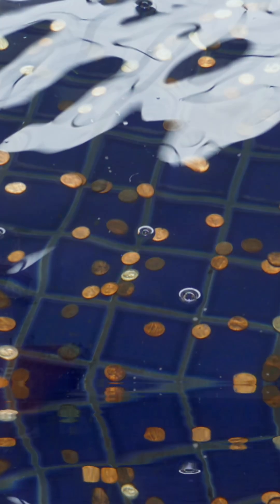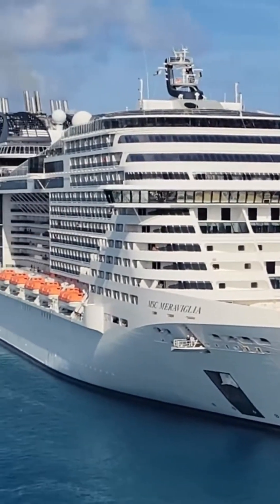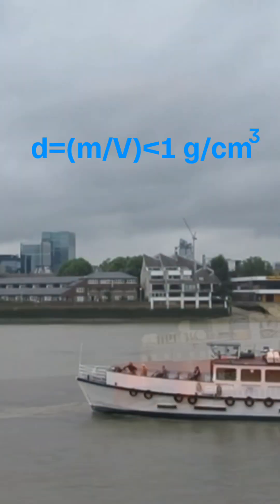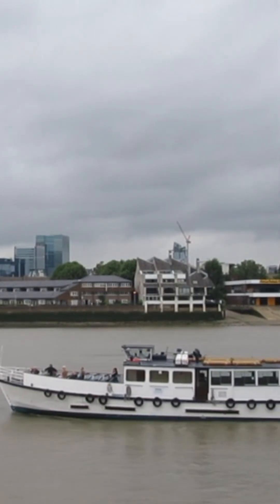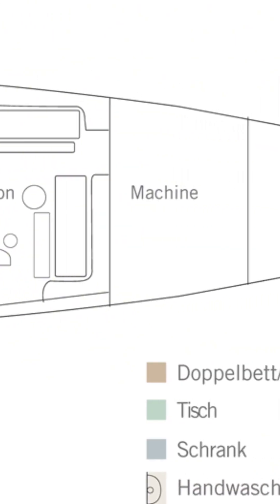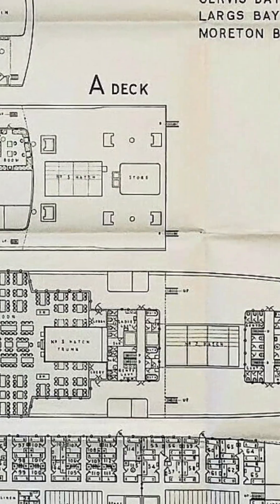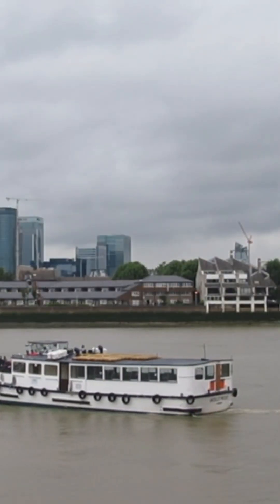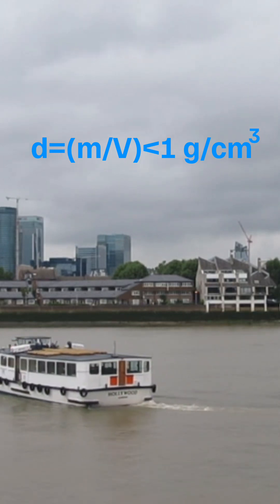Why Huge Ships Float But a Small Metal Coin Always Sinks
Have you ever wondered how ships stay afloat? In this video, we explain it. And of course, scientifically.

Referenced Visual and Video Materials: Images and video footage were sourced from open media platforms such as Flickr, Wikimedia Commons, Pexels. Some content may have been cropped, resized, or color-adjusted for presentation purposes.

Original Uploaders and Contributors: pa1nt, BFS Man from Webster, TX, USA, Tvabutzku1234, Natalia Mallorca, Kiran891, Crazy piwi, FORUM train & sail GmbH, TheBestEditorInEngland